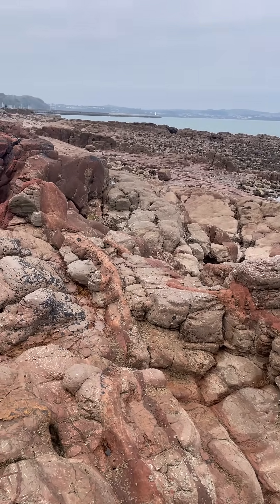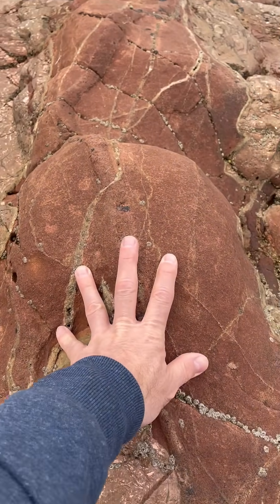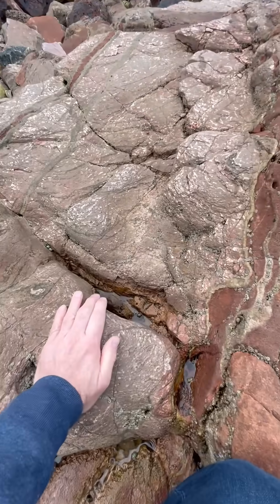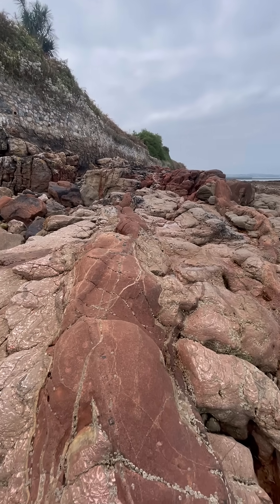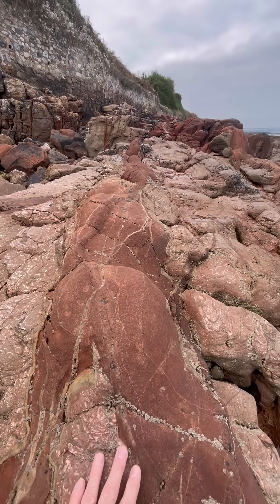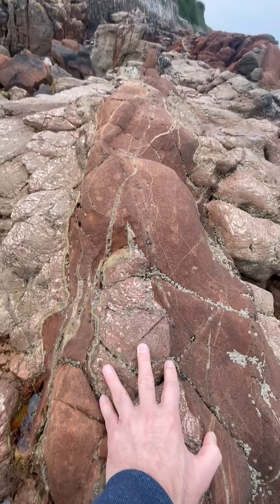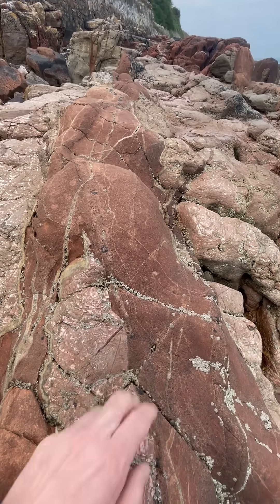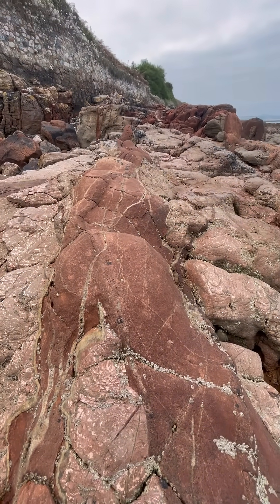Xenolith in a Neptunean Dyke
The geological history of this great location is:
1. Devonian limestone deposited in warm shallow seas
2. Carboniferous deposits laid.
3. Area folded and uplifted and faulted.
4. Carboniferous deposits totally removed.
5. Permian-age sandstones deposited when the area was a hot dry desert (akin to the present-day Sahara Desert). The Devonian-age limestones were the surface bedrock, these containing large (as in wide enough for me to fall in) fractures across the surface, in which fell into and was then deposited, the sand. As the sands fell in, unstable sections of the chasm walls were pushed down by the falling sediments, eventually forced downwards so much that they broke off the walls, falling onto and then being buried by the sands.
6. Later-stage fluids percolating through the strata have now left calcite-filled veins criss-crossing the rocks.
7. Further sedimentation continued during the Triassic and onwards.
8. Today - the (younger) overlying rocks have been eroded away, leaving this near-horizontal wave-cut platform, exposing the structures for us all to marvel at!

This makes the clasts of Devonian Limestone ‘xenoliths’, which means ‘foreign rock’ (in other words ‘a fragment of host rock incorporated into another rock body, before or during emplacement.’), these suspended in the younger Permian Sandstone.

Amazing!